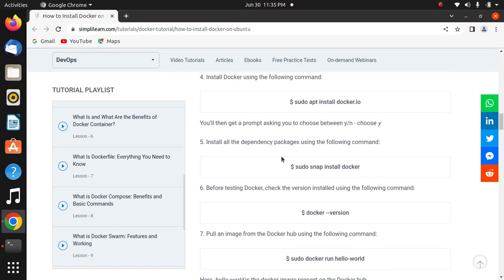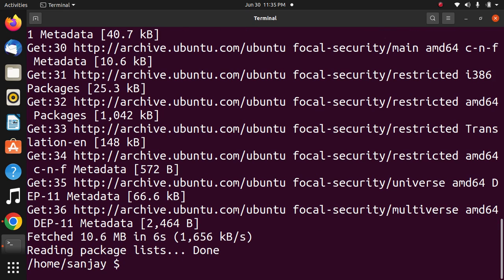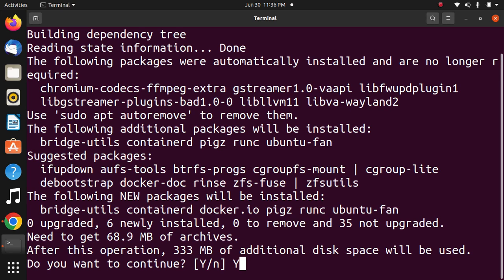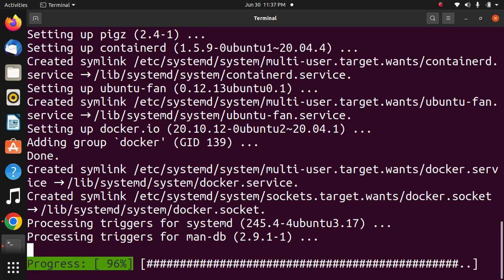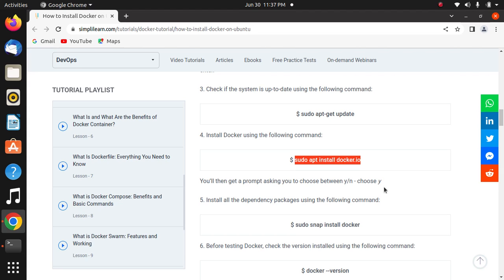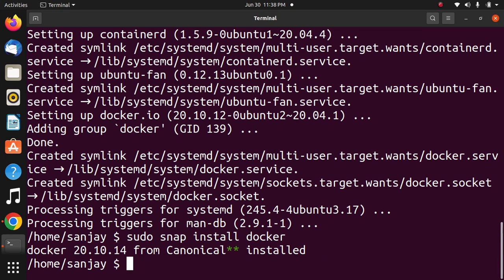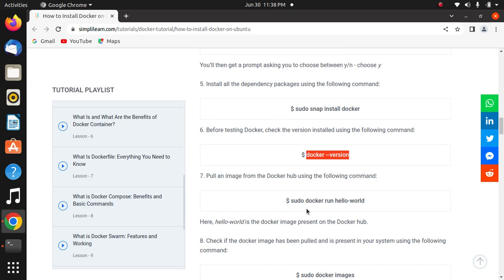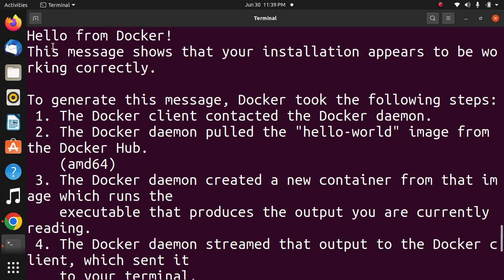Docker installation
Docker is light weight container which is used to solve all types of problem. These container are packed with all types of dependencies. and code. Whatever language may be PHP or Python. It works on your system because you have resolved all types of dependencies on your system. But it fails on other system.